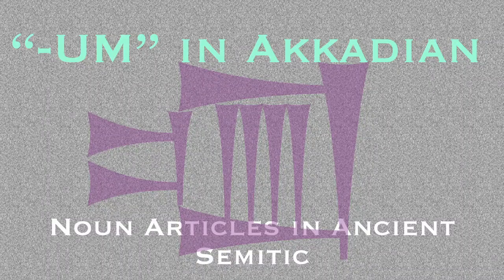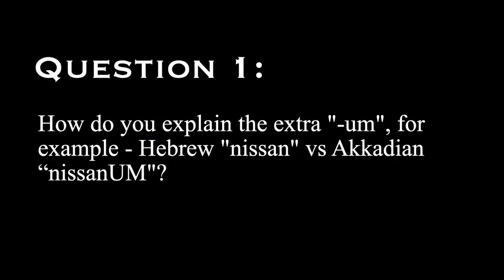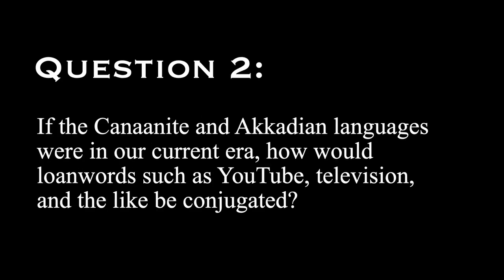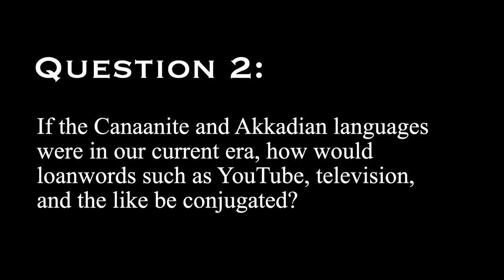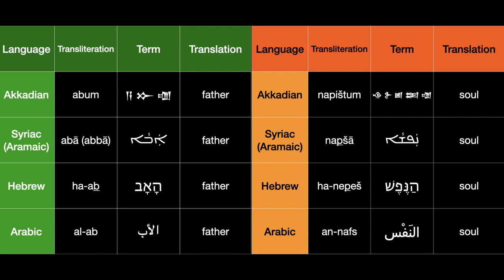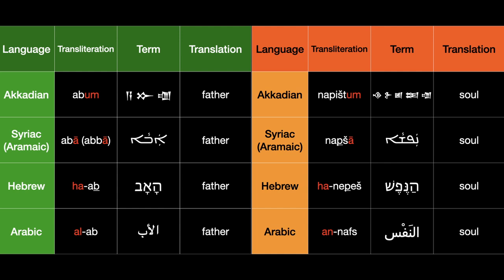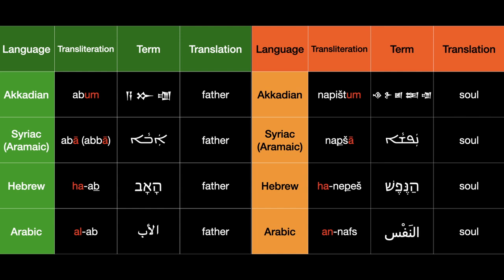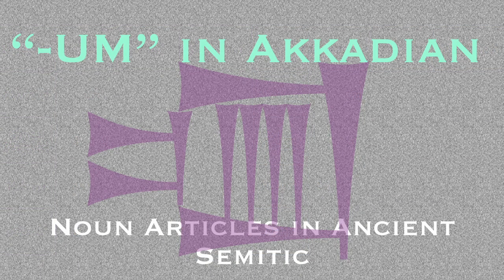-UM Endings on Akkadian Nouns - Why Do Akkadian Words End in "um"?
This video answers two questions that were posted in the comments section regarding the Akkadian language:

Question 1:
How do you explain the extra "-um", for example - Hebrew "nissan" vs Akkadian “nissanUM"?

Question 2:
If the Canaanite and Akkadian languages were in our current era, how would loanwords such as YouTube, television, and the like be conjugated?

I look at a few common words in Syriac (Aramaic), Hebrew, and Arabic to better help us understand what's going on in the Akkadian language with regard to noun endings.